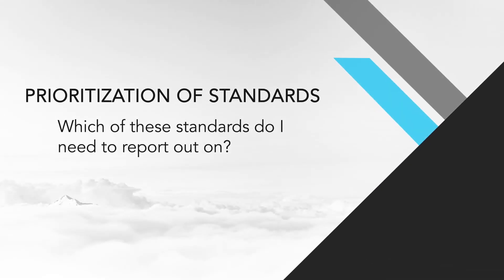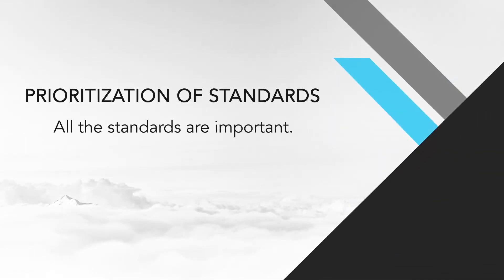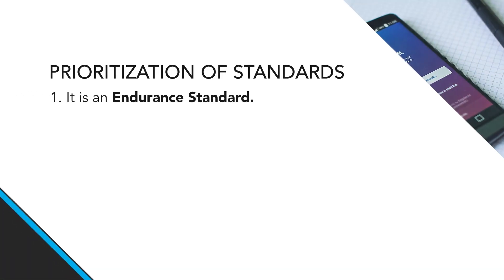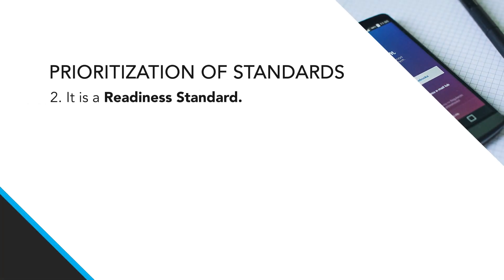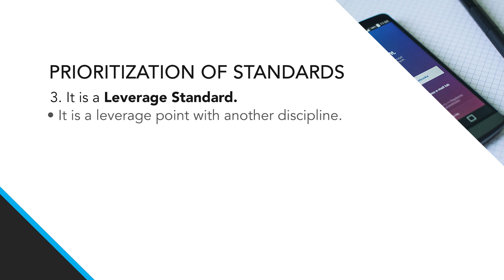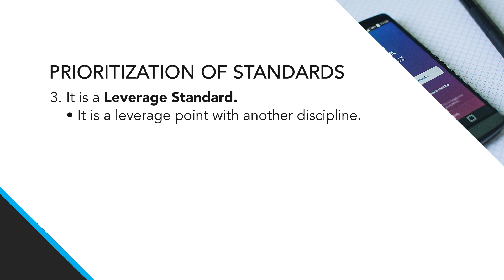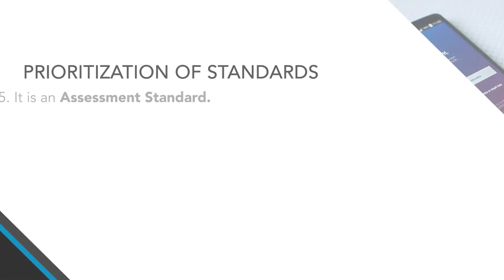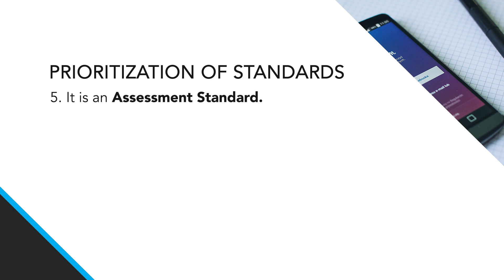Understanding Prioritization of Standards and How it relate to Standards-Based Grading and Reporting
The initial step in implementing standards-based grading techniques or a reporting system is to prioritize the standards. Five key approaches for prioritizing standards are as follows:
-Endurance Standards: These standards maintain consistent language across various grade levels. For instance, the concept of evaluating sources remains relevant from elementary to graduate levels.
-Readiness Standards: These standards are prerequisites for further learning, though their language might change. For example, a kindergarten standard about left-to-right reading orientation is essential for foundational skills.
-Leverage Standards: Such standards are prioritized as they serve as a connection to success in another discipline. For instance, if a math standard like scientific notation is necessary in science classes as well, it becomes a leverage standard.
-Teacher's Choice Standards: These are chosen based on specific student needs or the learning environment's context. These standards might not fit neatly into other categories but are vital in particular situations.
-Assessment Standards: Standards assessed in significant tests or assessments (such as AP, IB, or Gateway tests) require focused attention to ensure students' success.